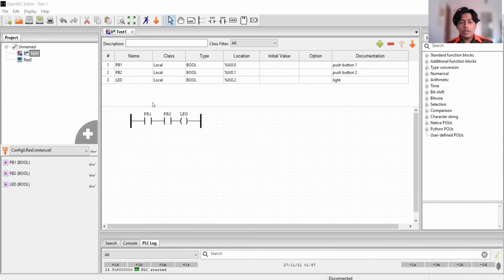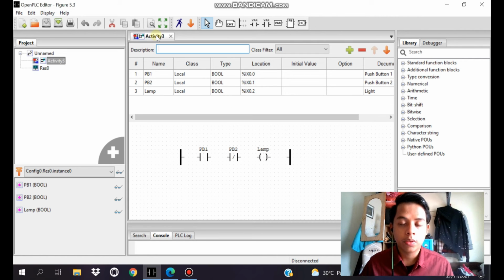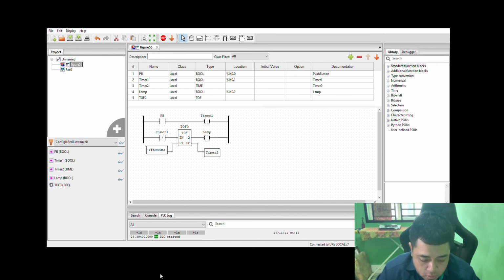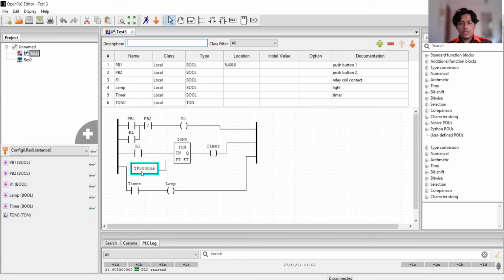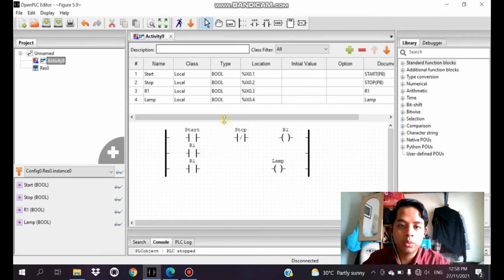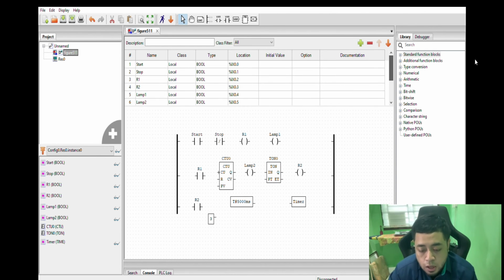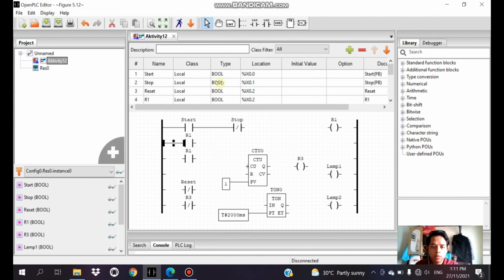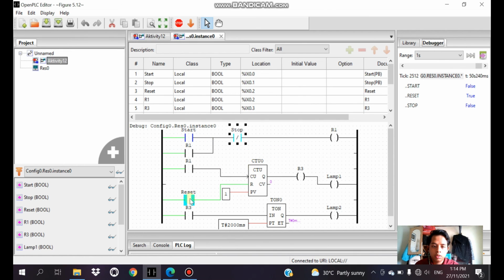GRP 8 | PWR ENG LAB I | BEV30401 | EXERCISE 5 | ELECTRO-PNEUMATIC AND ITS INTEGRATION WITH RELAYS